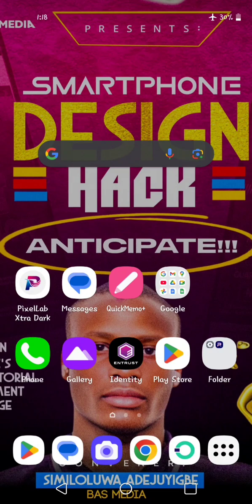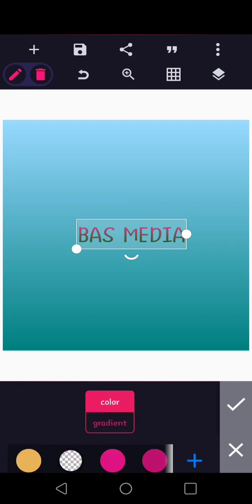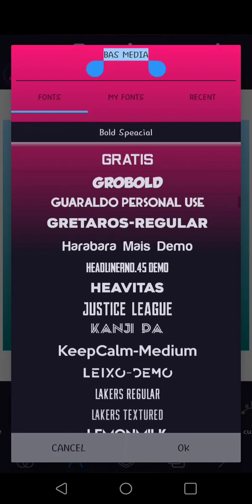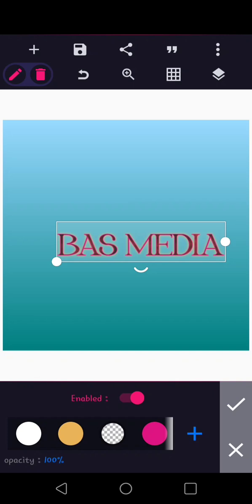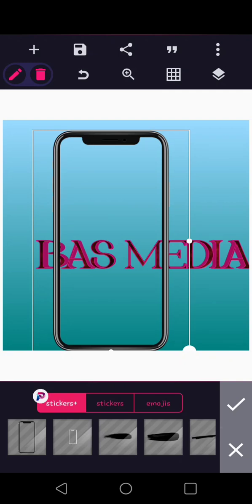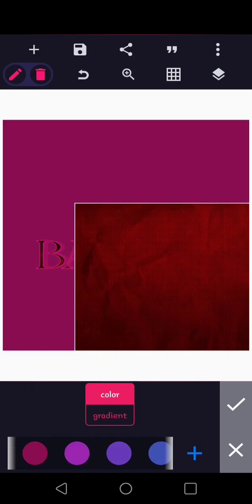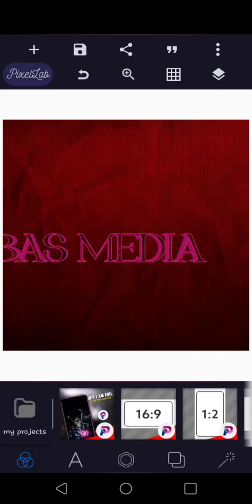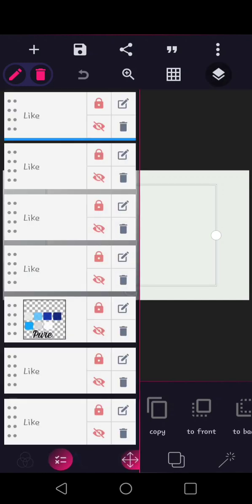INTRO TO PIXELLAB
how to use the tools and how to Master each functions in pixellab.